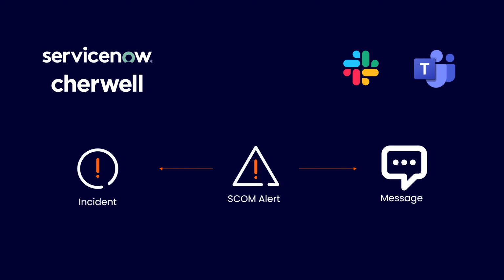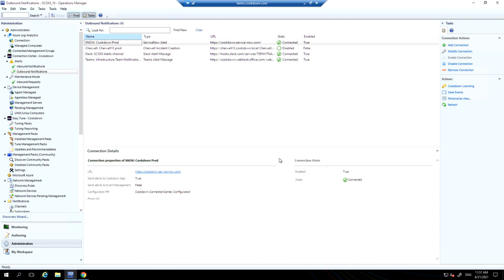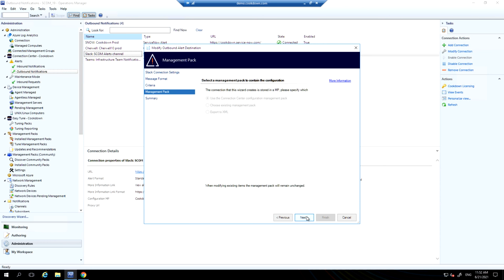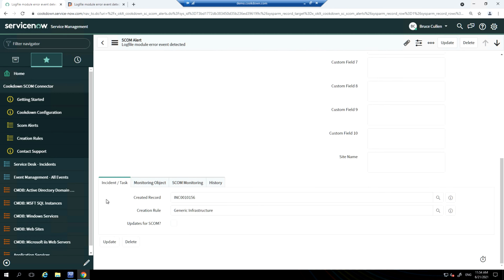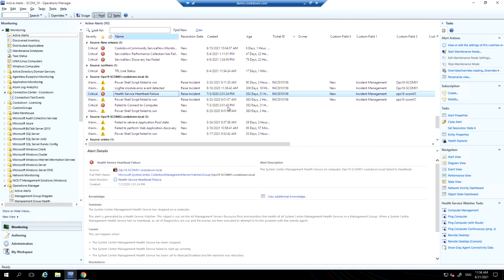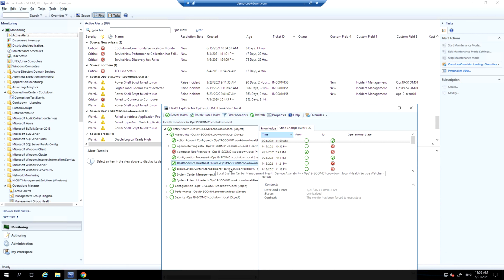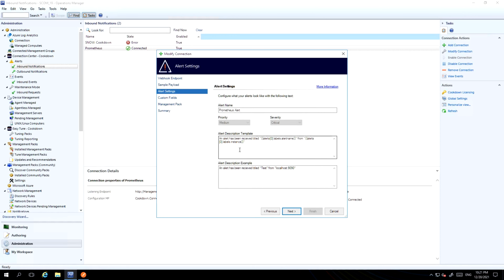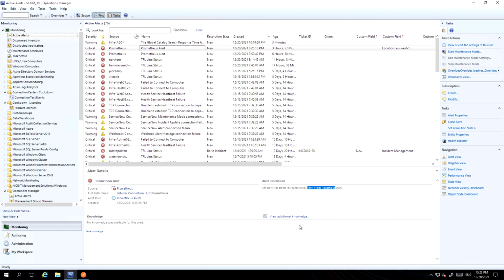Connection Center Deep Dive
A deep dive into Cookdown's Connection Center is designed to make SCOM your single source of truth. Find out all about how it works, our code-free integrations, and much more.

Unlock SCOMs full potential by connecting it to all your IT enterprise tools and you'll never miss a critical SCOM alert again!

The setup is super simple! To get started just download a FREE 30-DAY TRIAL and you'll be syncing alerts in minutes.